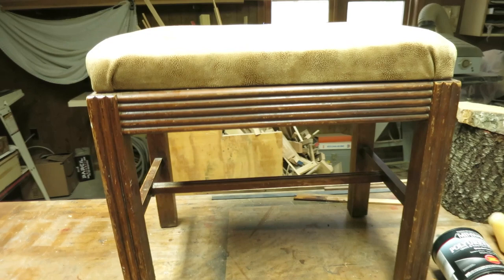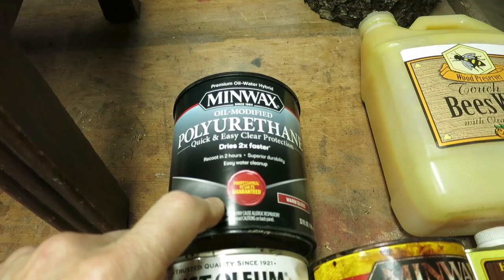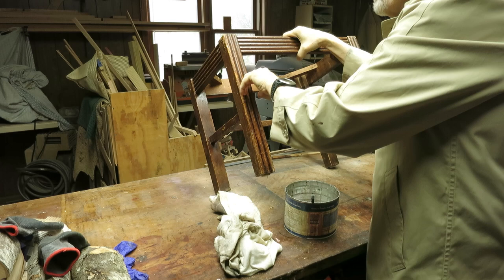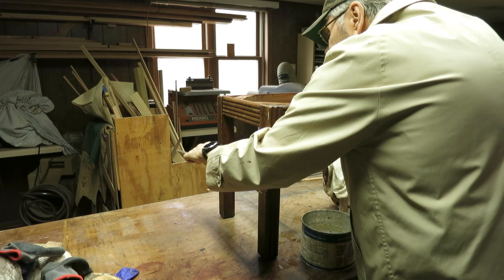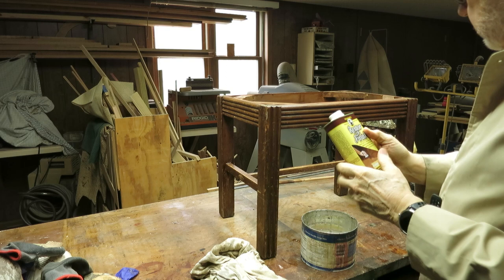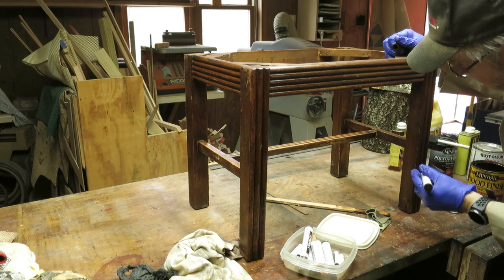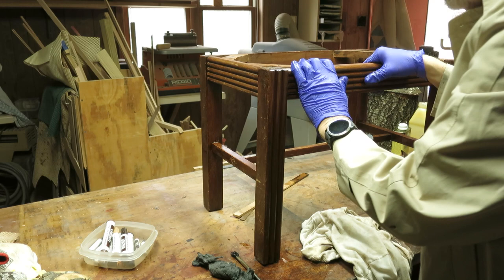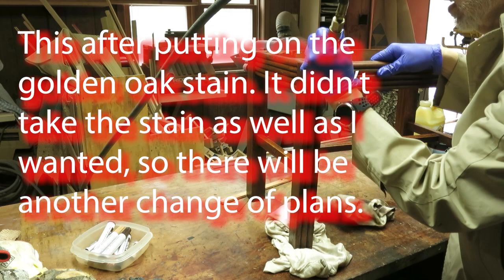How Good is Howard's Restor & Finish?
Restored a stool for a friend. Used Howard's restor and finish, check it out to see if it works. Used it before on a Lane cedar chest, Check this out.